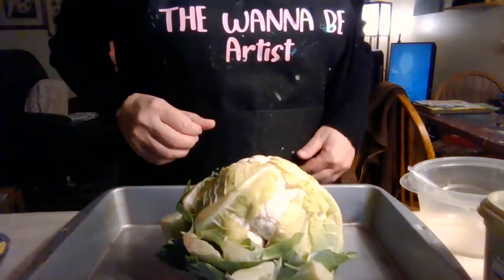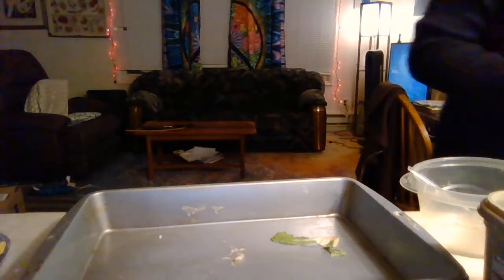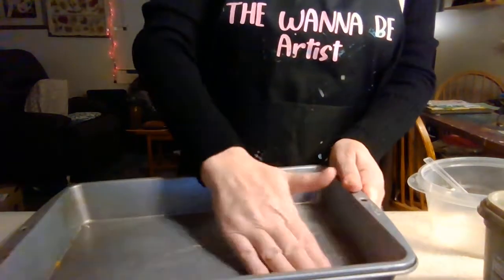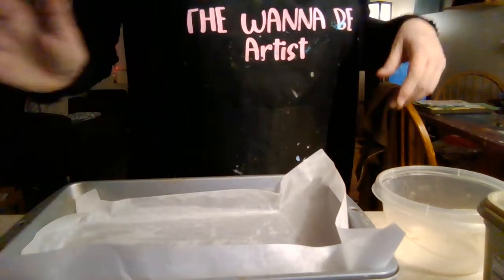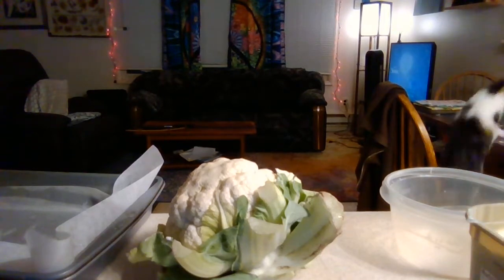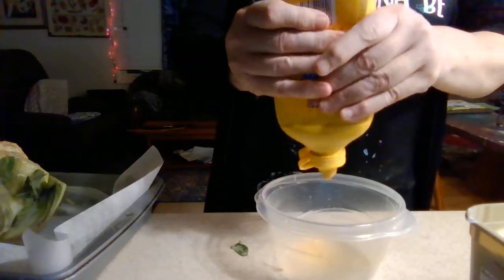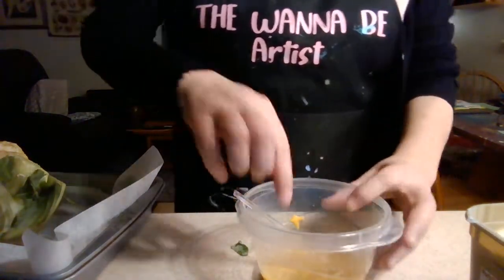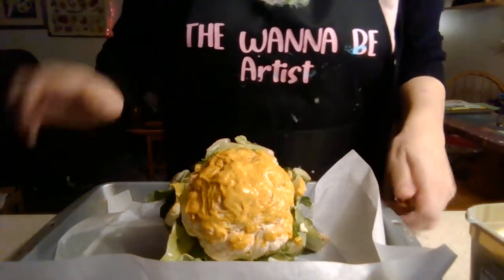How to Bake cauliflower?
Delicious! I used mustard, coconut oil, you can use olive oil as well. Butter and mozzarella cheese. Baked at 350 for an hour all together. 40minutes in then take out put cheese on top with butter put back in oven for 30 minutes.